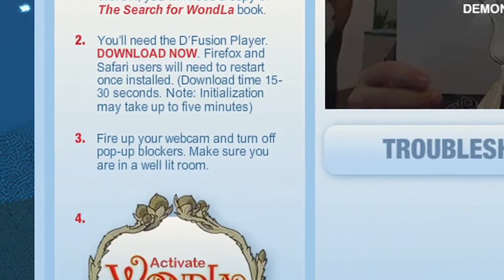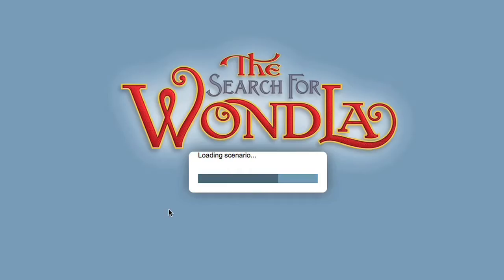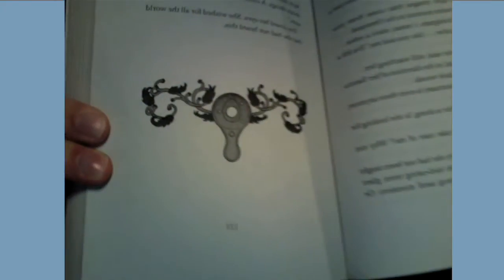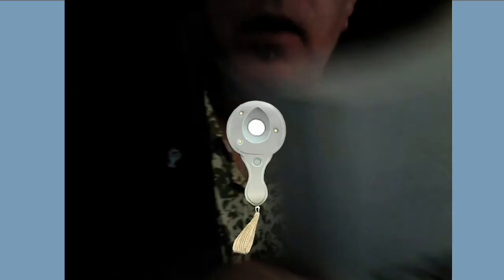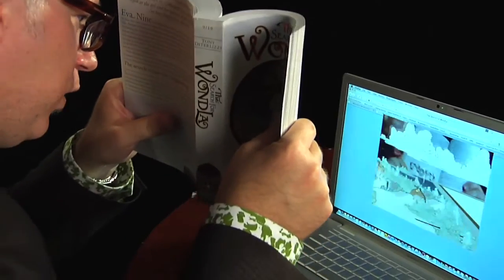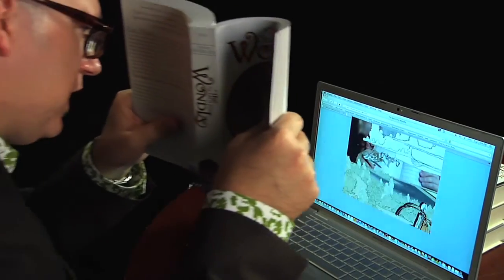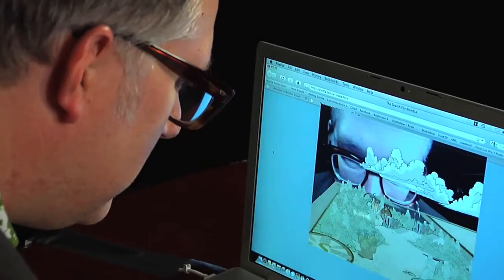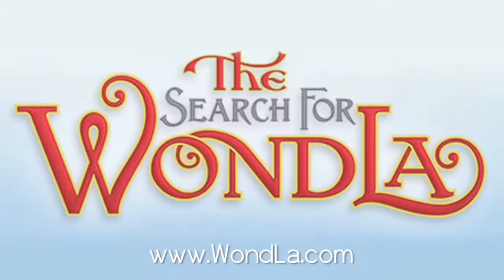THE SEARCH FOR WONDLA: Tony DiTerlizzi Demos Augmented Reality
Bestselling children's book author and illustrator, Tony DiTerlizzi, demonstrates how augmented reality is used in his illustrated novel, "The Search for WondLa". 2010.